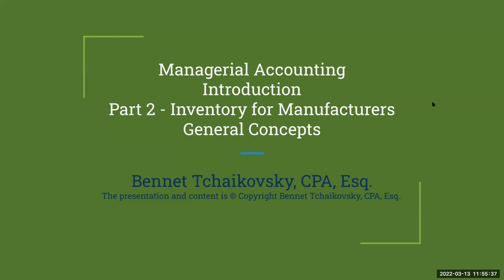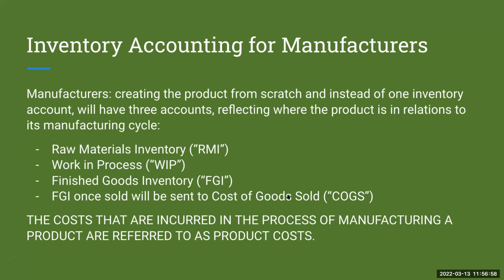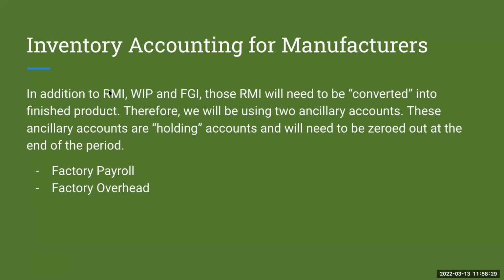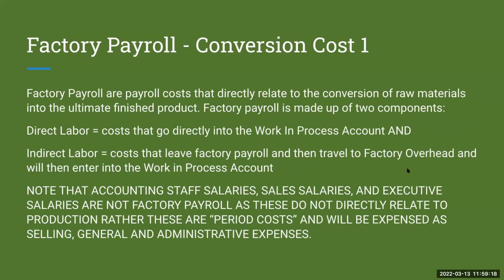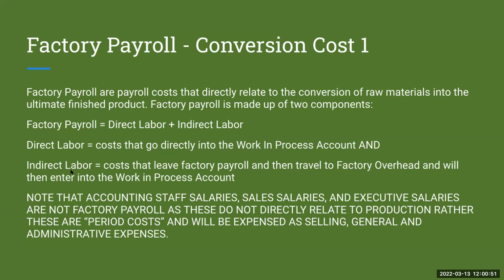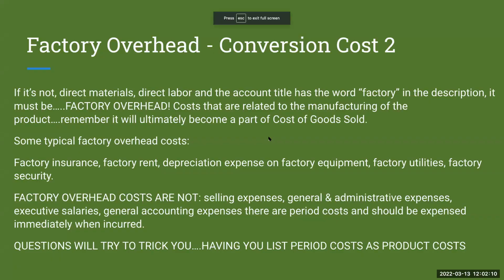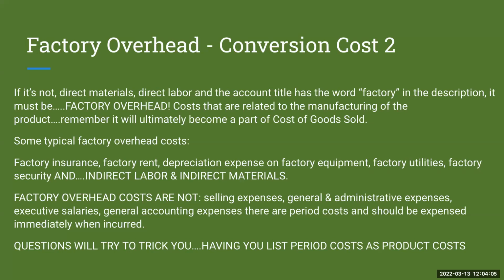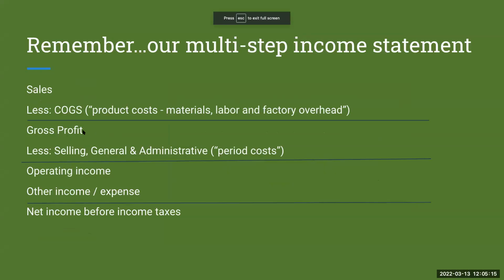Managerial Accounting Introduction - Part 2 - Inventory for Manufacturers- General Concepts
The accounts that are used in determining Cost of Goods Manufactured ("COGM")
RMI- Raw Materials Inventory
WIP- Work in Process Inventory
FGI- Finished Goods Inventory
COGS - Cost of Goods Sold

holding accounts that are used to determine COGM
Conversion Costs:
factory payroll (direct labor + indirect labor)
factory overhead

a review of product costs vs. period costs